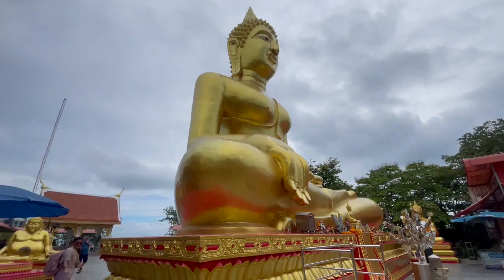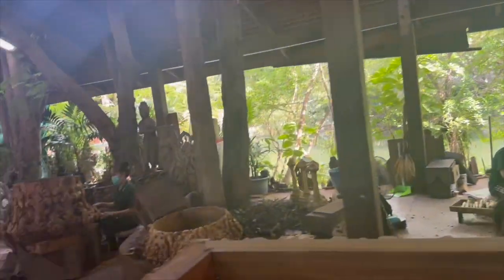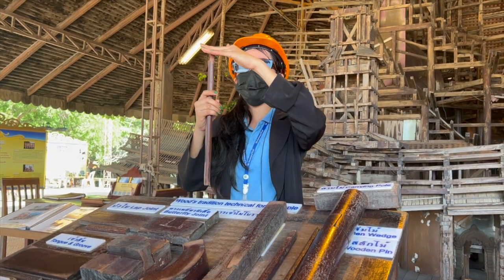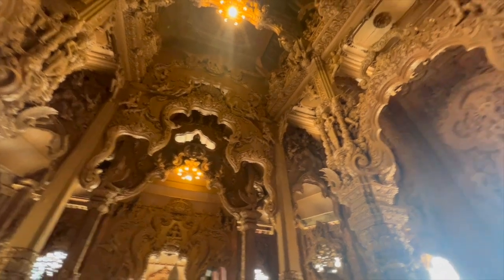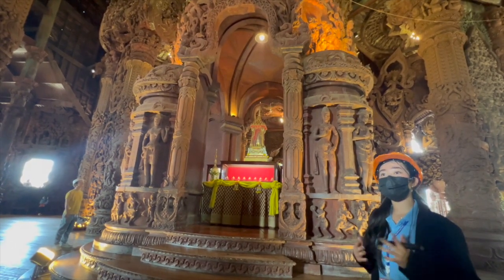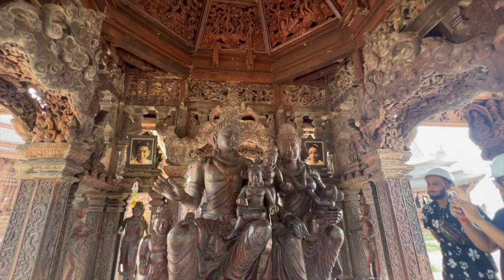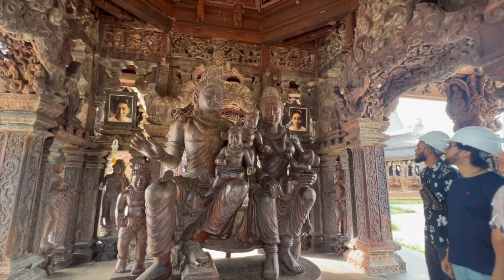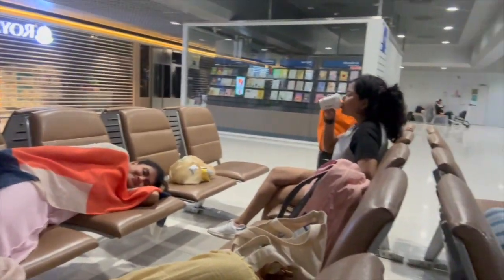Doing all Touristy Things in Pattaya - Sanctuary of Truth Museum,Big Buddha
I love sharing my life in bits and pieces with you all my digital family.

We can keep in touch.

Camera: Canon M50
Vlogging: Iphone 12 Pro Max
Mic: Rode VideoMirco
Tripod: Osaka OS 550
Mini Tripod: Manfrotto Pixi Mini Tripod
Lighting: Ringlight and Softboxes
Video Editing Software: Adobe Premiere Pro
Thumbnail - Canva

Xoxo

Thank you so much for making it here.